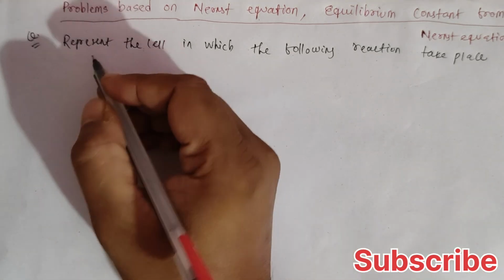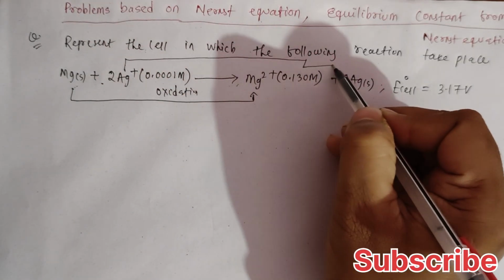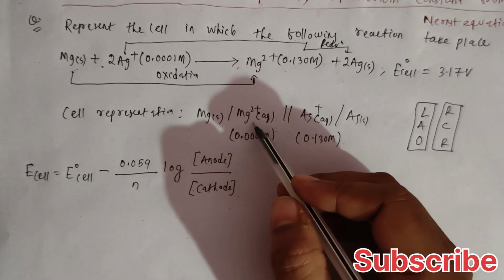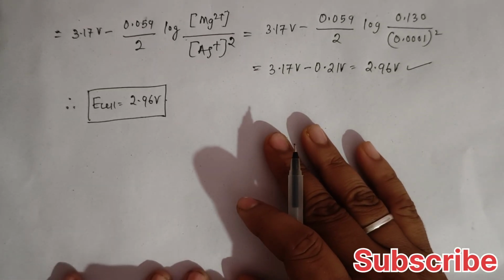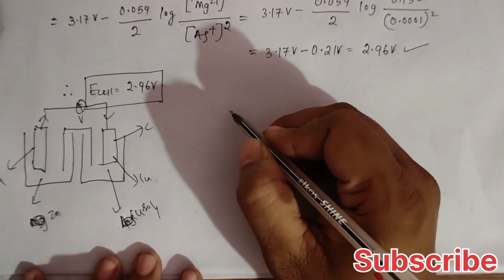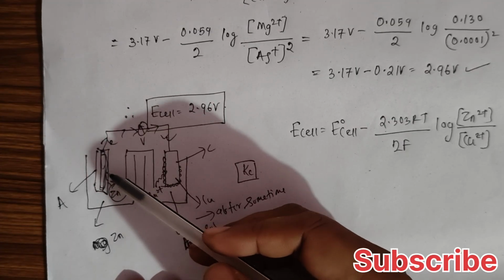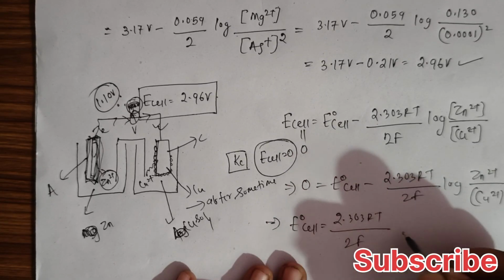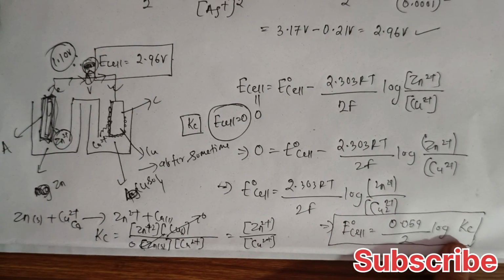EQUILIBRIUM CONSTANT FOR NERNST EQUATION (English)